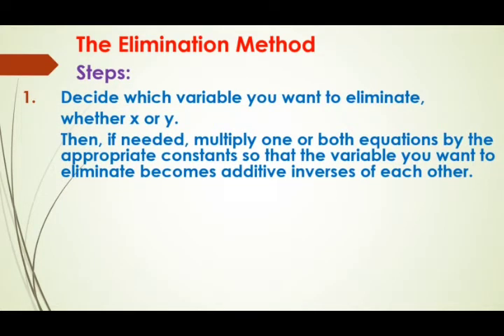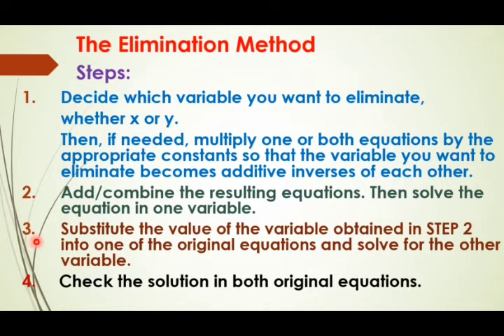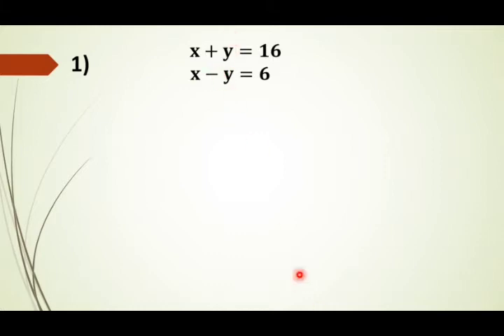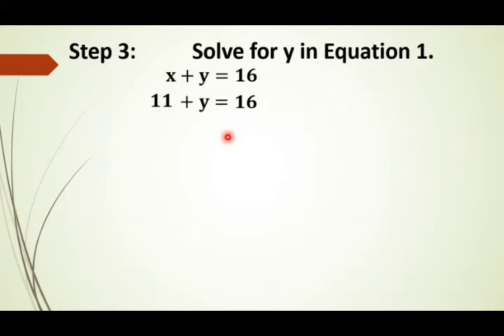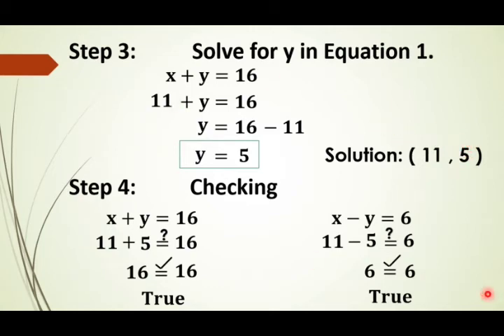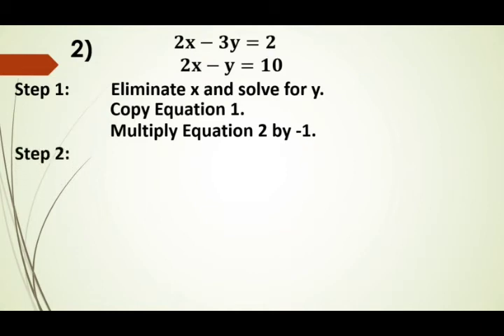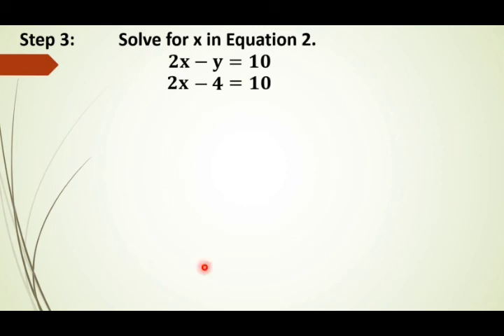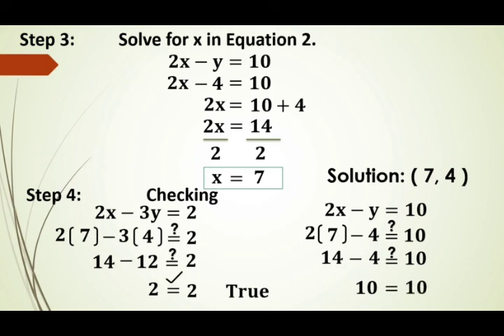Elimination Method (Lesson Proper)